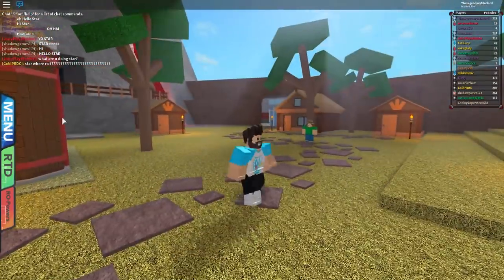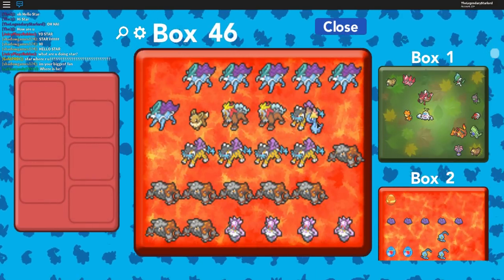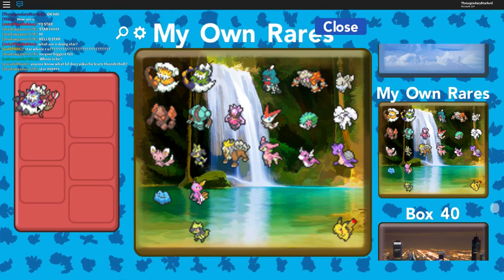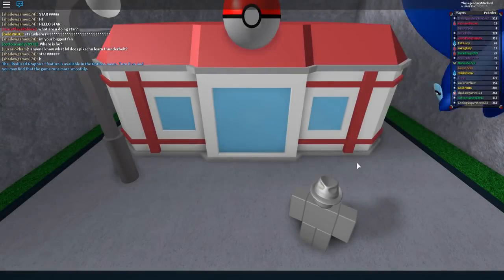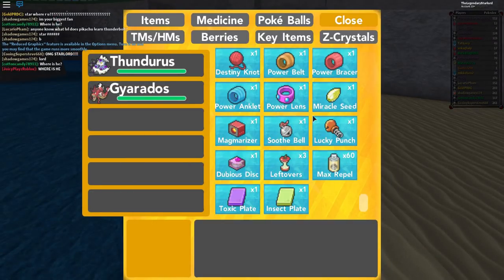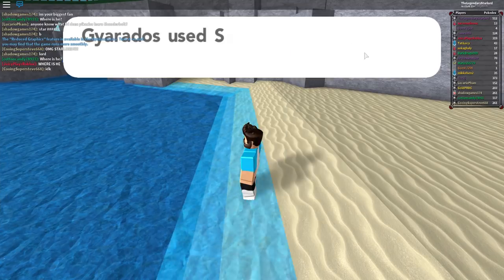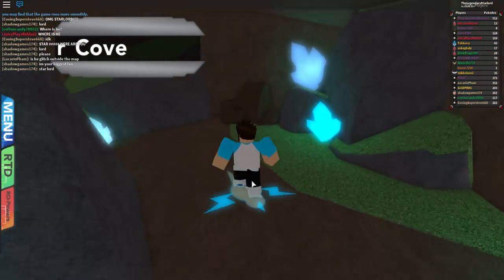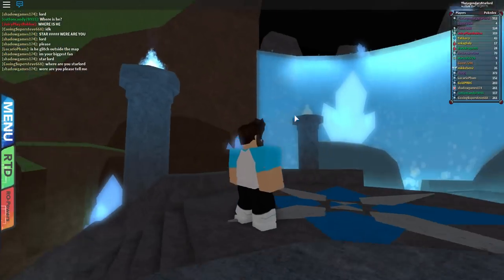GLITCHING TO FIND LUGIA IN PBB - Pokemon Brick Bronze